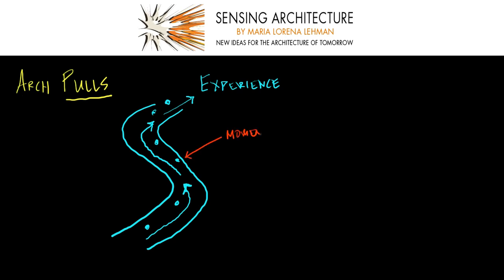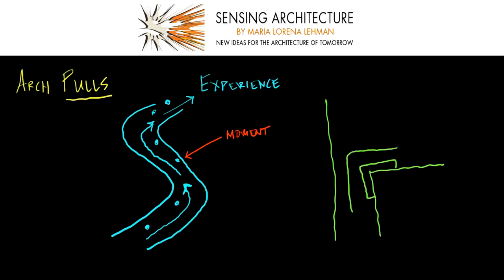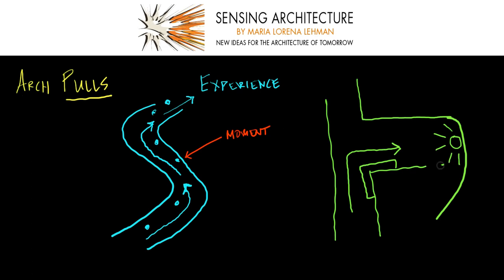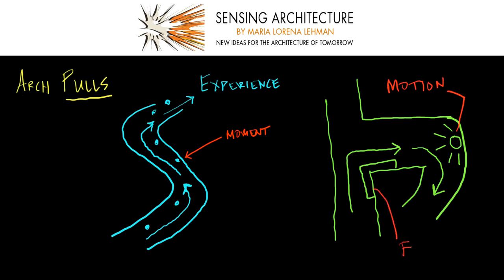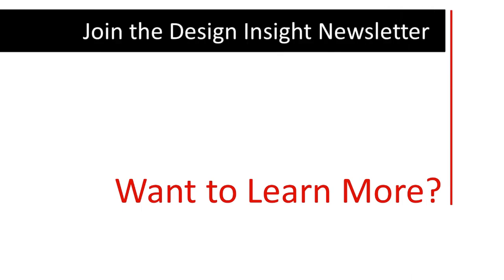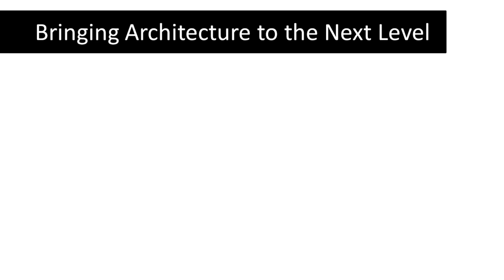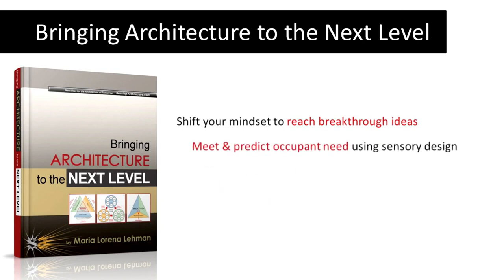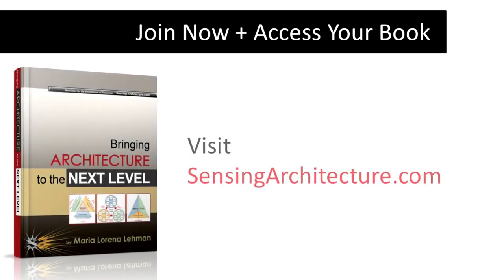Architectural Design That Pulls Occupants Through A Journey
VIDEO INTRODUCTION: Architectural features that are designed into your built forms can flow from one to the next --- thus creating a journey for your building occupants. From beginning to end, your occupants travel through your building and this experience can be marked by memorable and sensorial experience. Don't rely on signage to guide your occupants, instead use architectural features to prompt them, to inspire them, and to show them meaning as they travel through your built space. Design an architecture that pulls its occupants through a meaningful journey.